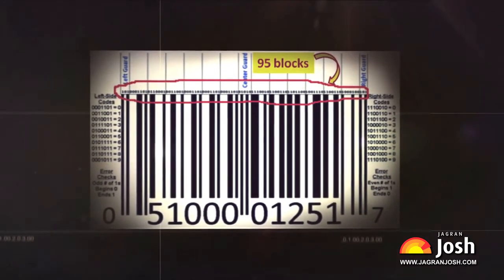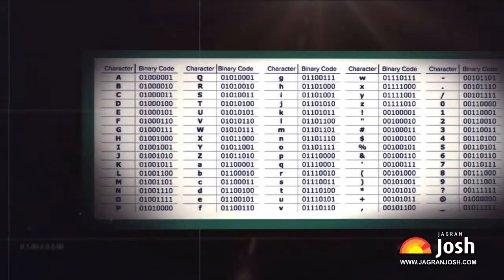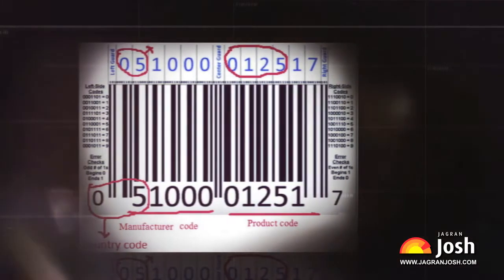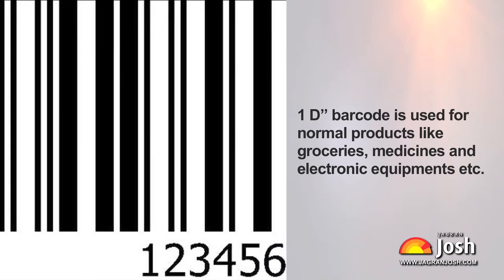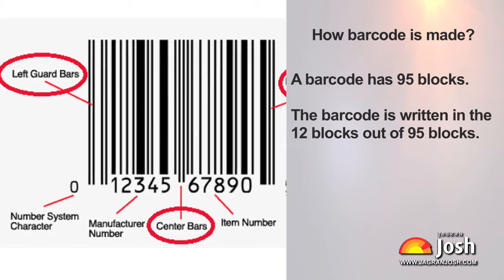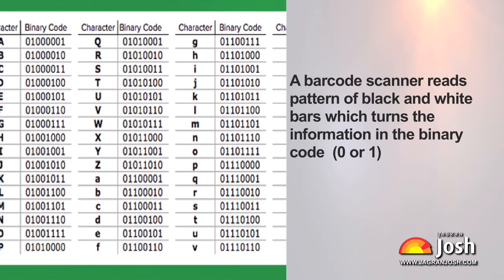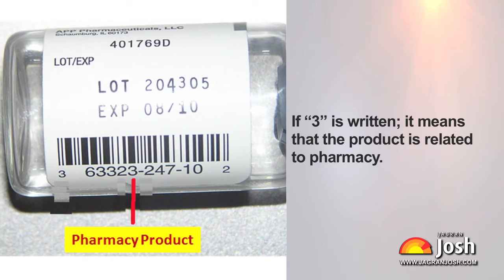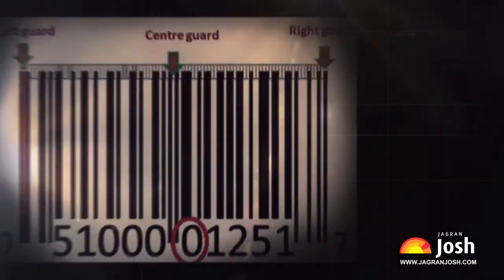What is barcode and how is it made?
A barcode is a square or rectangular image consisting of a series of parallel black lines and white spaces of varying widths. Barcode stores product related data like the date of manufacturing, expiry date, name of the manufacturer, country of the origin and price & quantity of the product. There are two types of barcode one is 1D and other is 2D (2 dimensional).